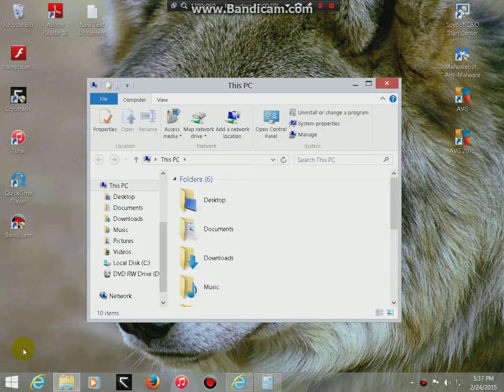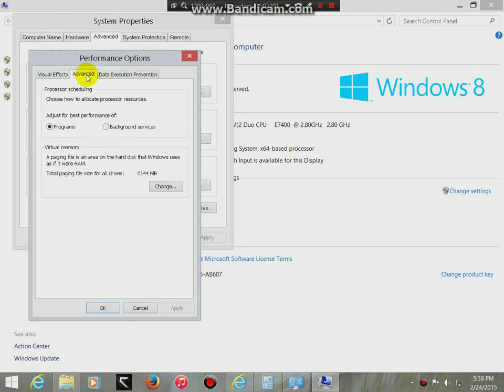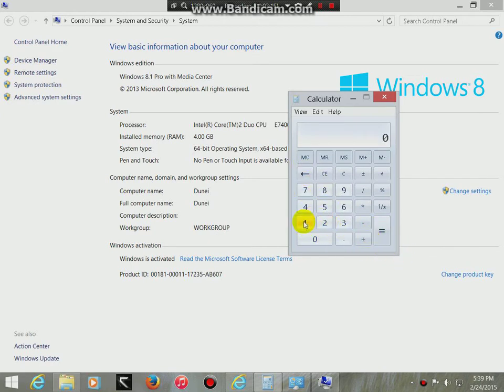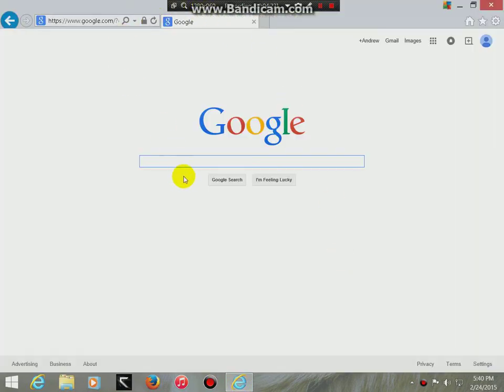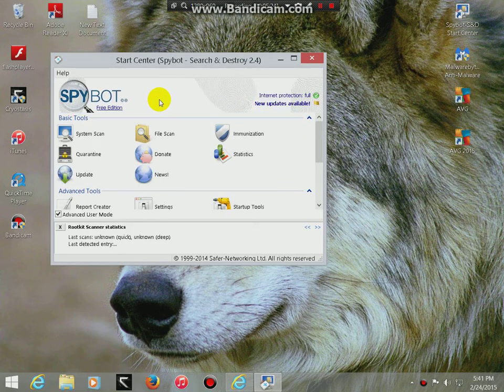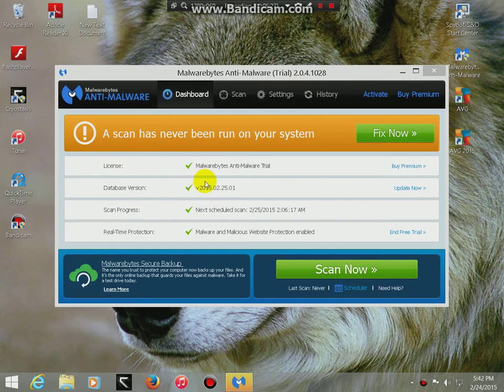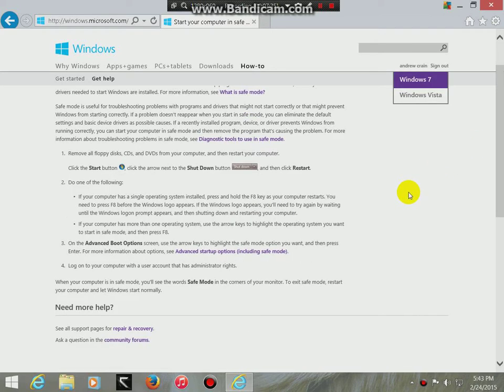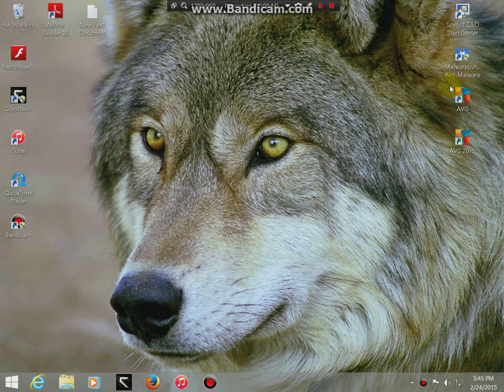Adding RAM!!! (no download) also new malware and firewall. (FREE)